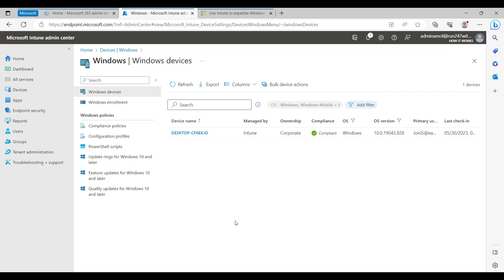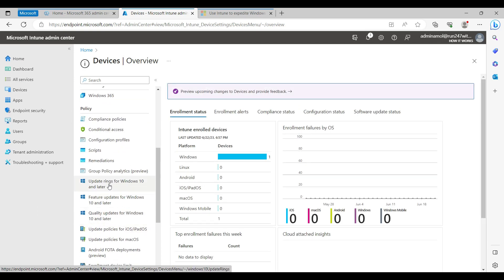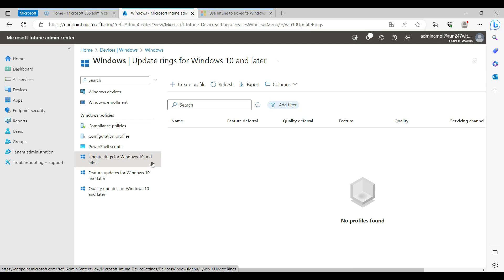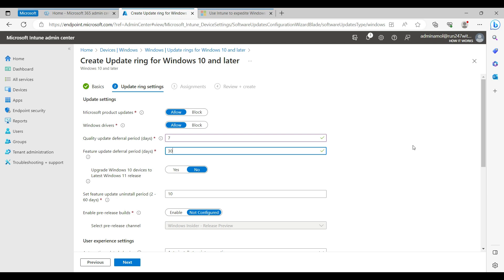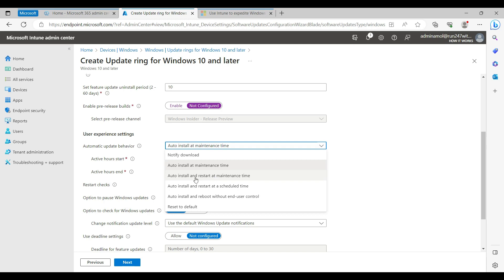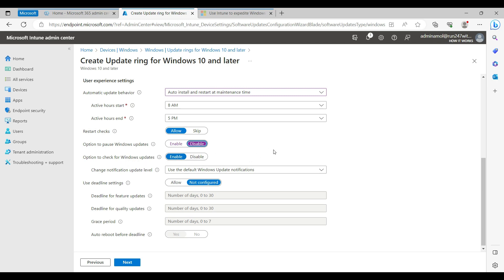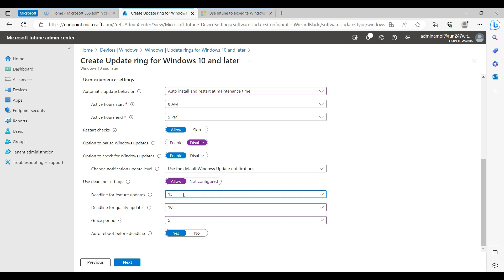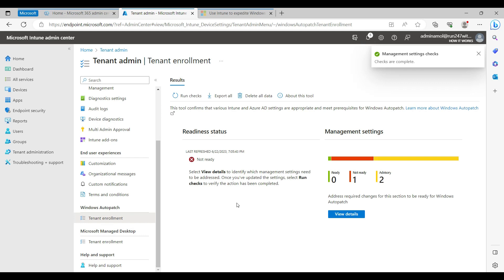Microsoft Intune part6 | Intune windows Update Policy